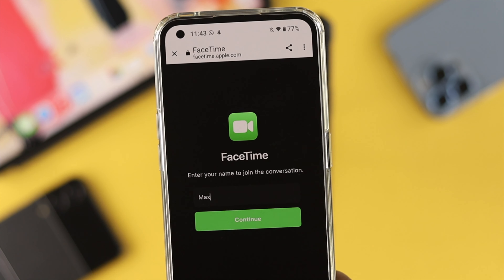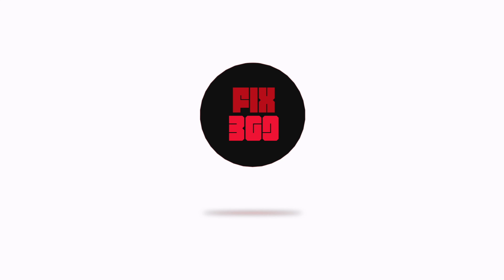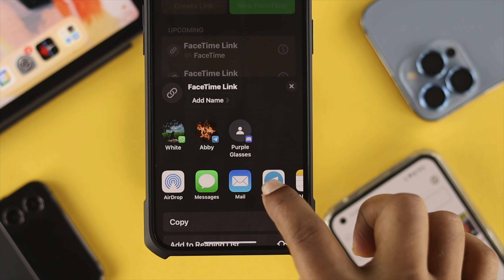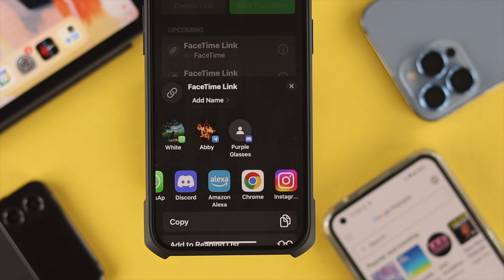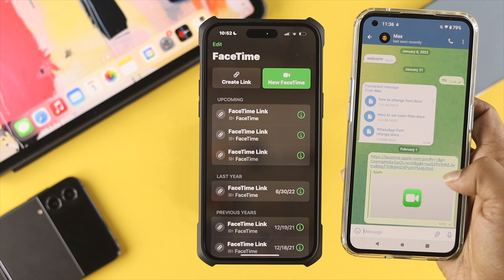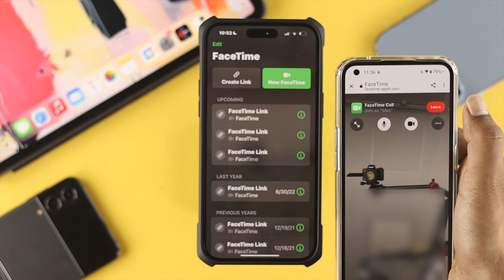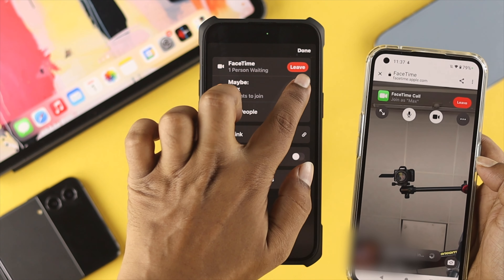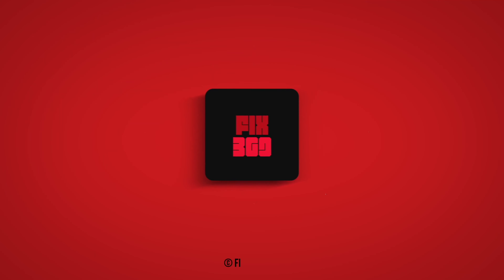How To Use FaceTime On Android!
Do you know! you can join Apple’s FaceTime Calls from your Samsung, Google Pixel, Nothing, One Plus, or any other Android Phone? Follow these 3 simple and straightforward steps to set up and use FaceTime from any Android Phone.

0:00 Can you use FaceTime on Android Phone?
0:18 Step 1: Get FaceTime Link from an iPhone/iPad
0:59 Step 2: Setup FaceTime on Android Phone
1:31 Step 3: Join a FaceTime Call